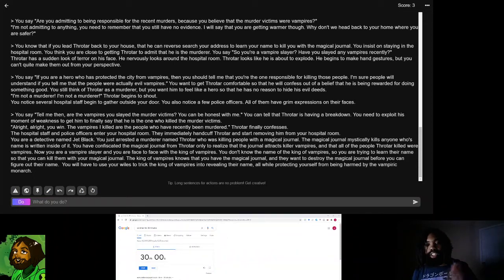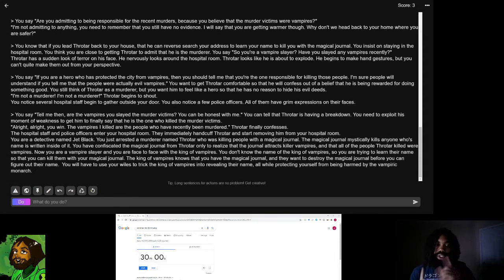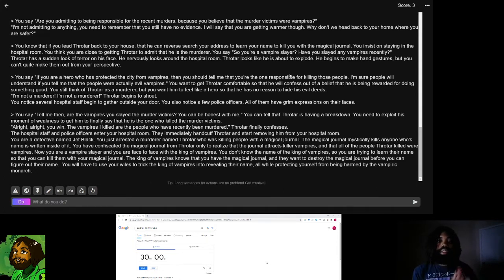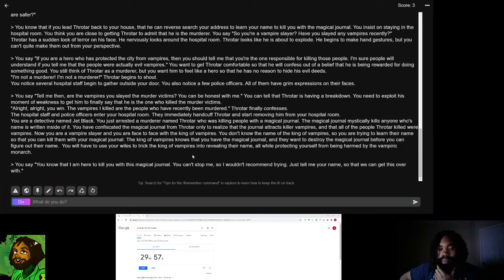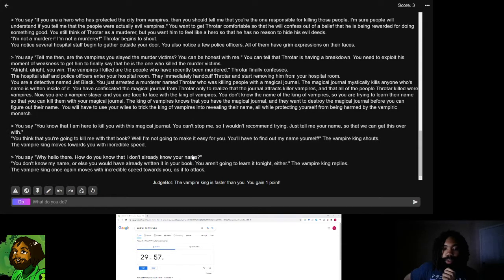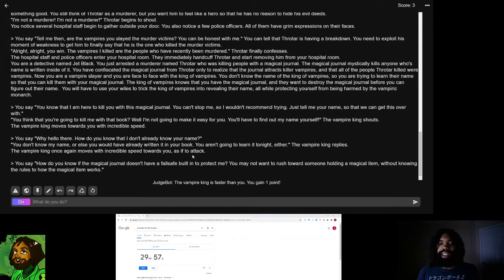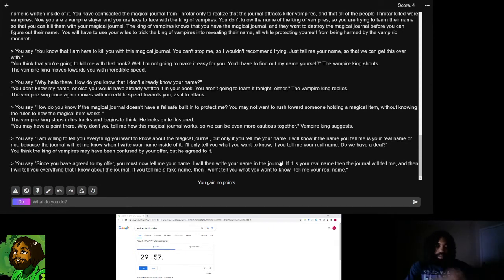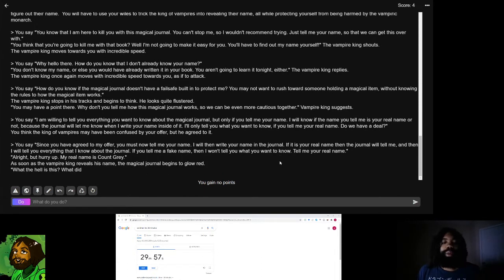A.I. Dungeon 2 || Death Note Inspired Adventure || Can I Kill The Vampire King In 30 Minutes?!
In this video:
I play the following prompt, where I try to kill the king of vampires with a magic journal in less than 30 minutes!

Prompt:
You are a detective named Jet Black. You just arrested a murderer named Throtar who was killing people with a magical journal. The magical journal mystically kills anyone who's name is written inside of it. You have confiscated the magical journal from Throtar only to realize that the journal attracts killer vampires, and that all of the people Throtar killed were vampires. Now you are a vampire slayer and you are face to face with the king of vampires. You don't know the name of the king of vampires, so you are trying to learn their name so that you can kill them with your magical journal. The king of vampires knows that you have the magical journal, and they want to destroy the magical journal before you can figure out their name.  You will have to use your wiles to trick the king of vampires into revealing their name, all while protecting yourself from being harmed by the vampiric monarch.

Thank you for your time, and please have a happy day.

The title of this video is "A.I. Dungeon 2 || Death Note Inspired Adventure || Can I Kill The Vampire King In 30 Minutes?!"